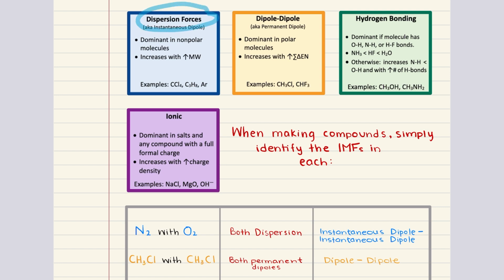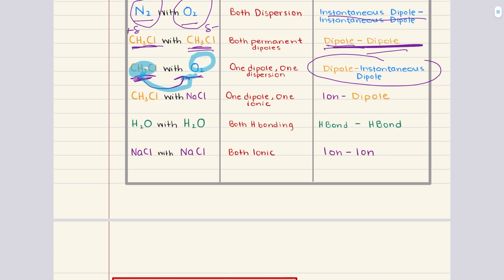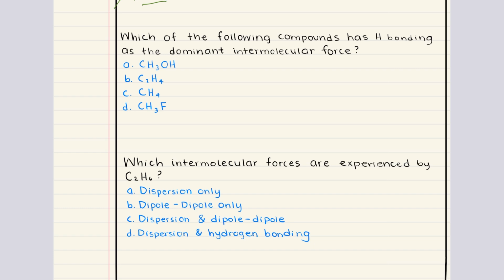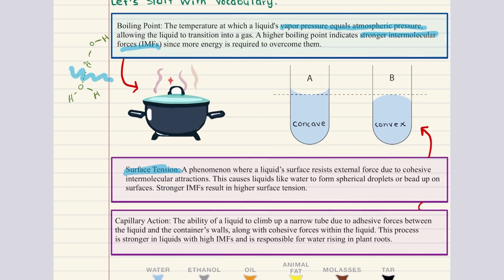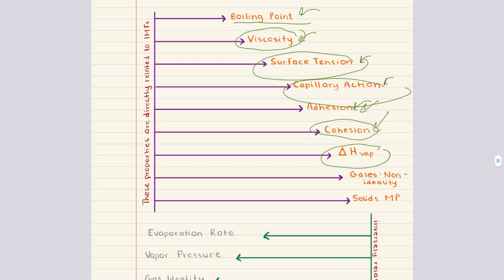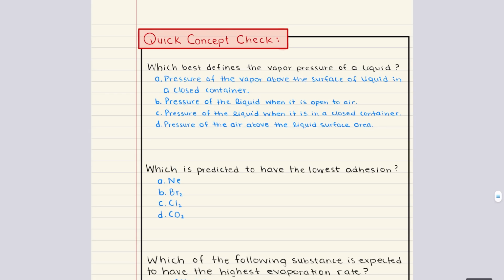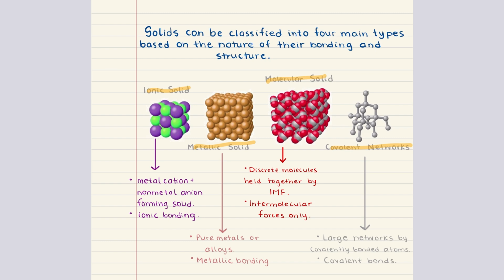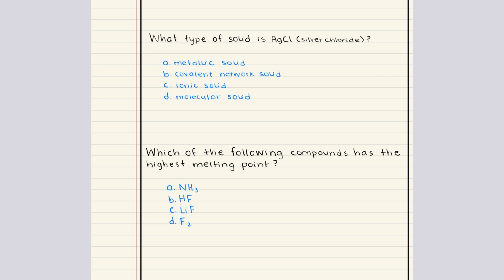General Chemistry Special Topics 14: Solids and Liquids